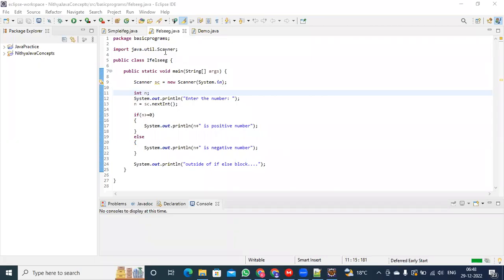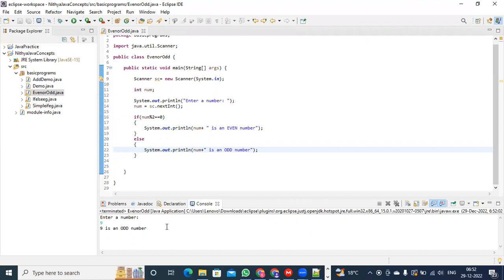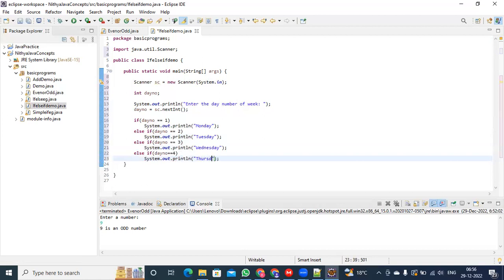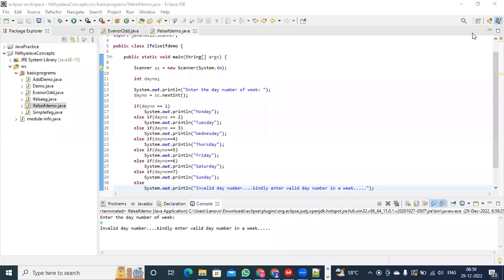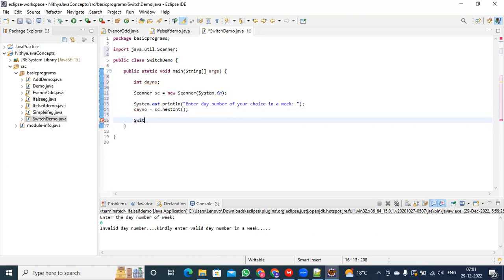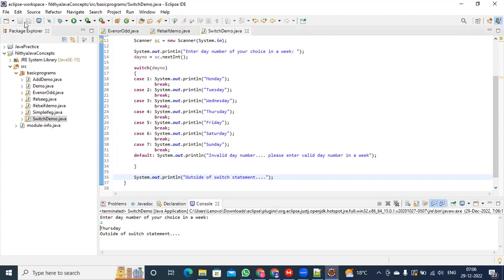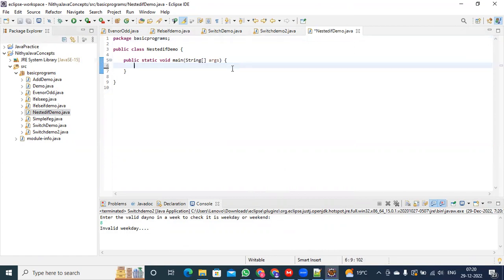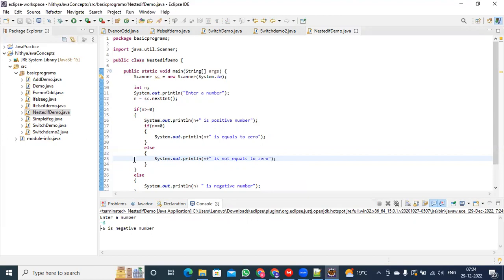Core Java 2